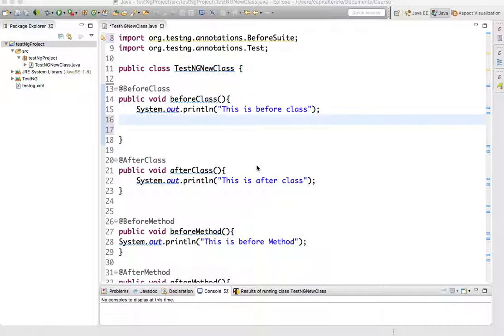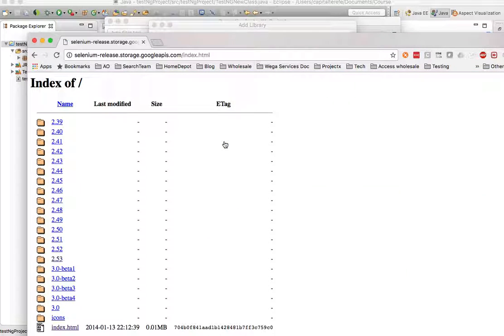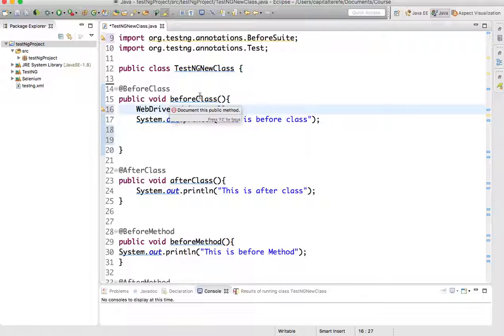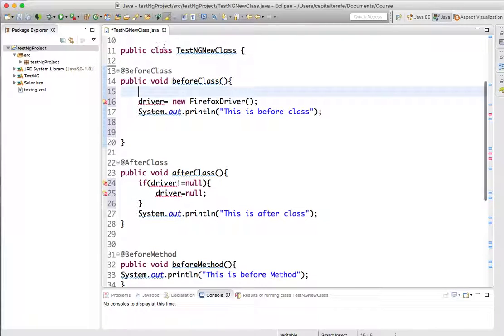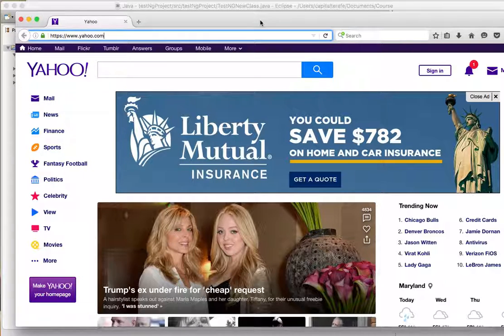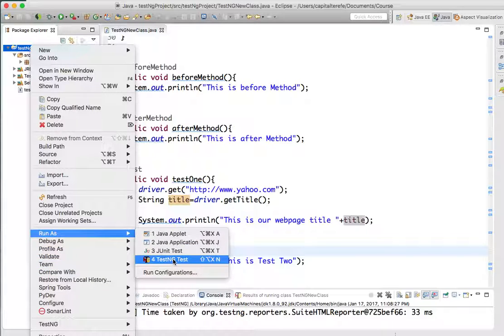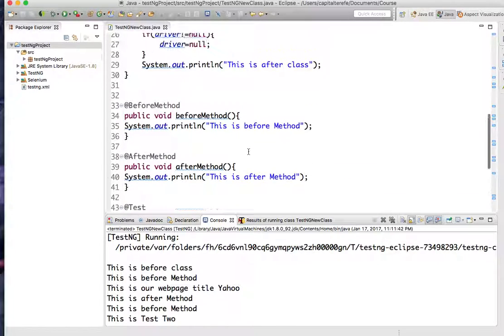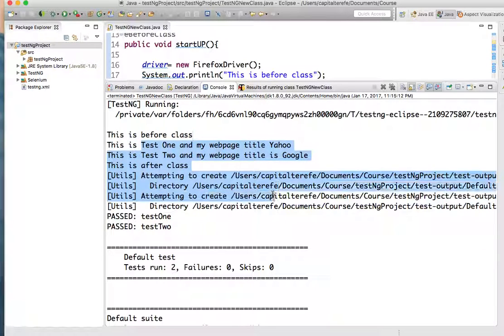TestNg using seleniumWebDriver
In This video i show you how to use seleniumWebDriver using TestNg